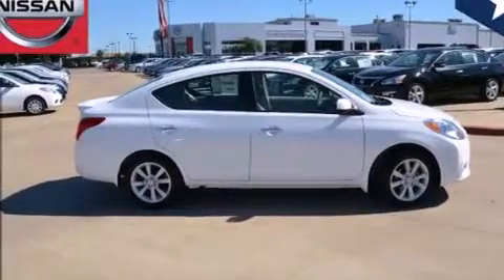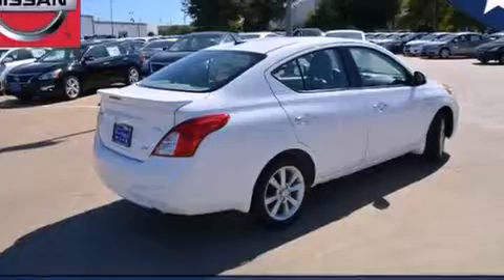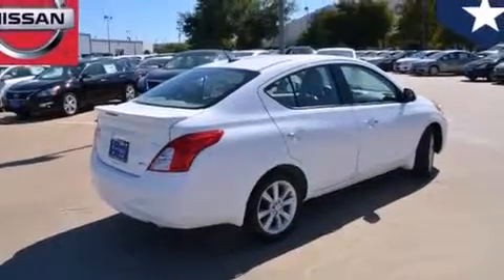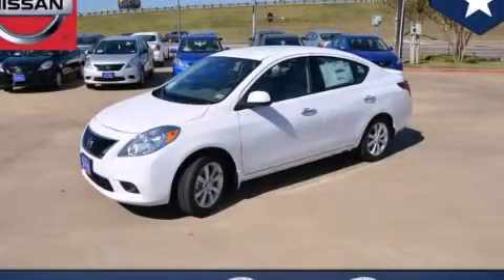2014 Nissan Versa Denton TX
We've been honored to serve the Dallas TX area , we promise that your experience at our dealership will exceed your expectations ! Year : 2014 Make : Nissan Model : Versa Engine : 1.6L DOHC 16-Valve 4-Cyl Engine Trans . : Automatic Exterior : White Miles : 5 Interior : Tan Clay Cooley - Nissan 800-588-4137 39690 LBJ FREEWAY Dallas , TX 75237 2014 Nissan Versa Dallas TX